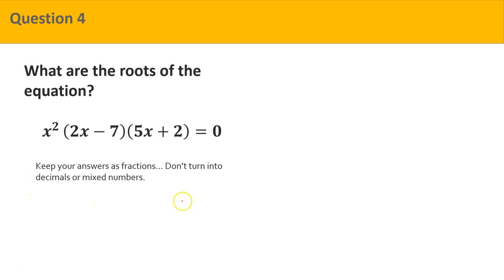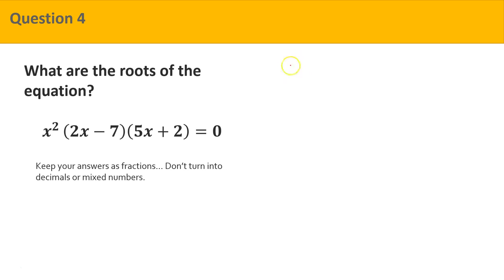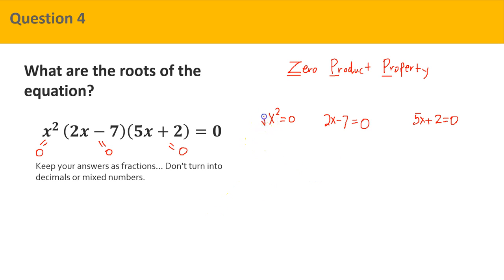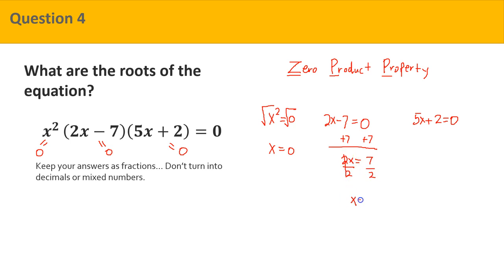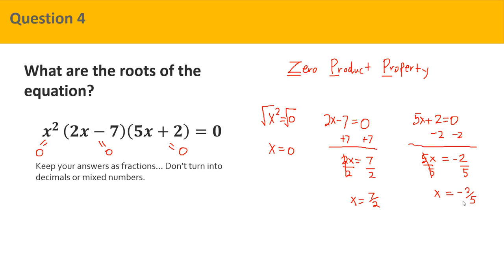Alg2Block Unit 3 Test Review #4